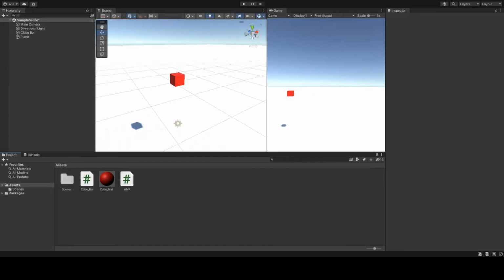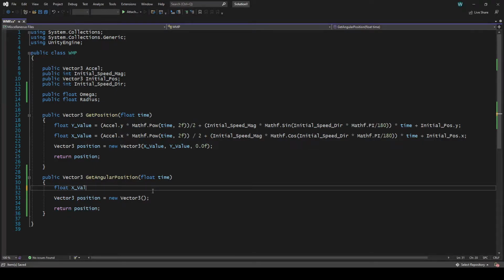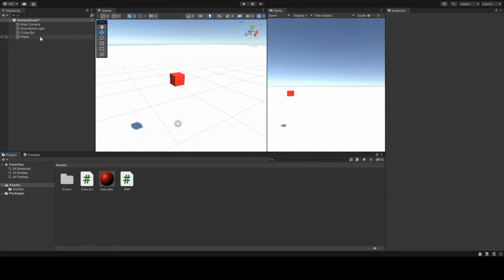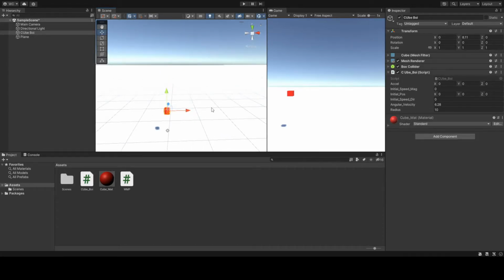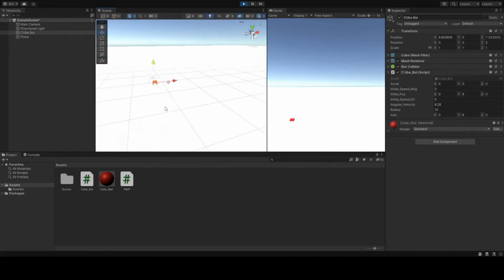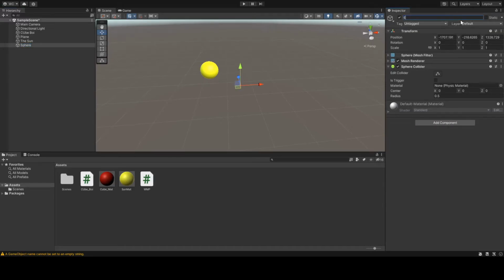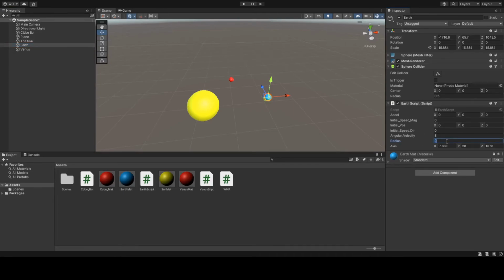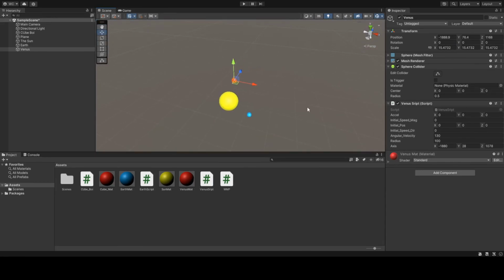Chapter 2: Angular Motion - Unity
In this video we add a circular motion aspect to our physics engine.